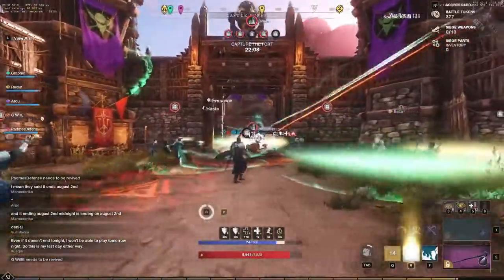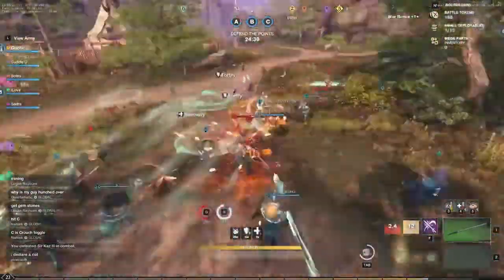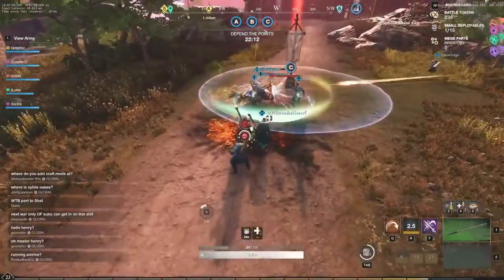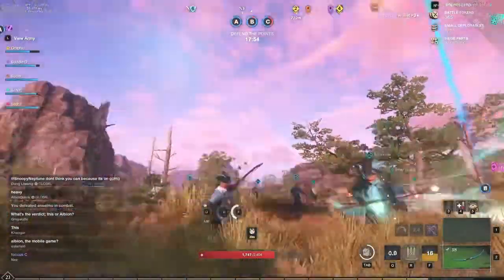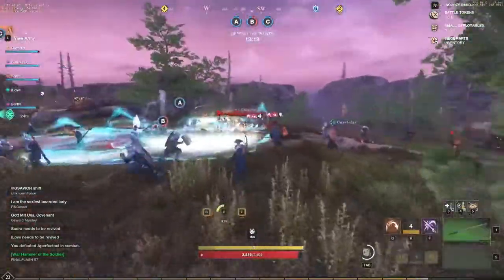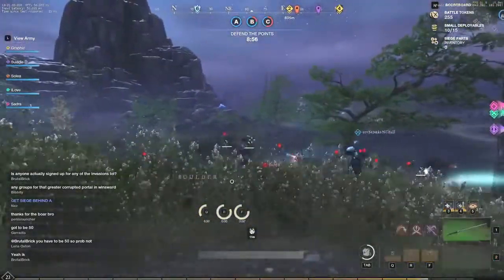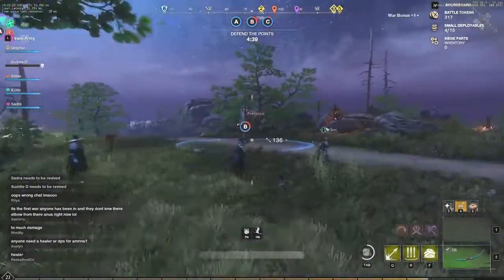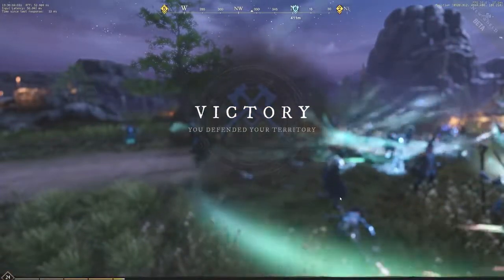New World - War Gameplay! September 2021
New World War Gameplay! LAG IS GONE! War Performance 10X Better! New World Rapier & New World Bow!

Keywords -